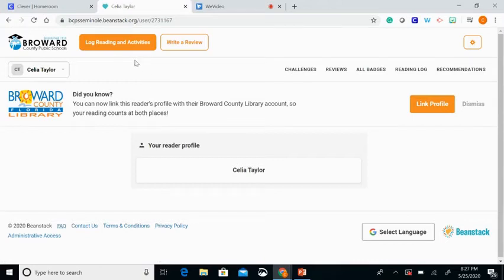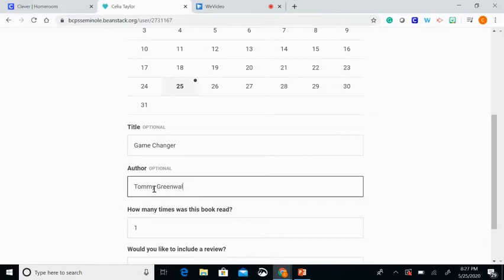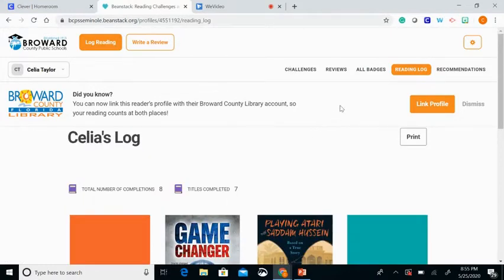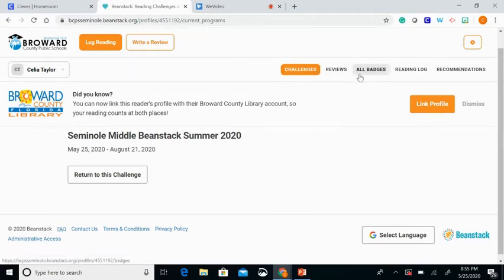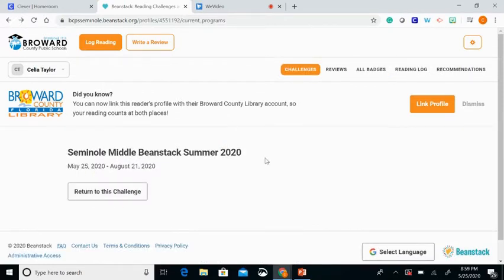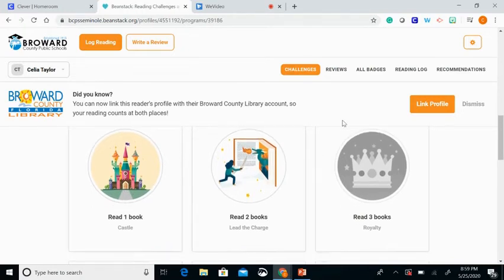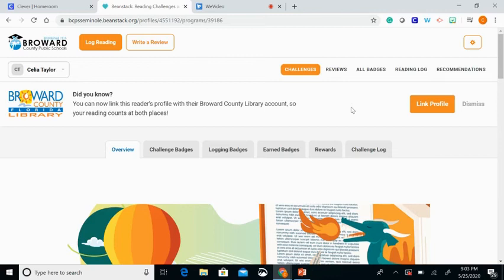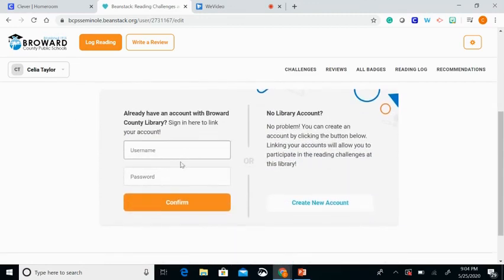Seminole Middle Summer Reading Challenge 2020